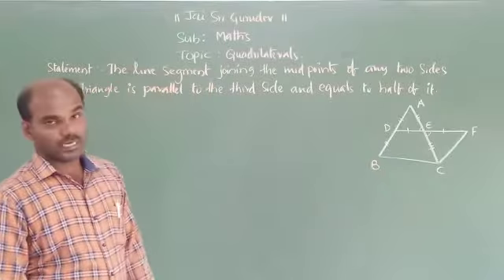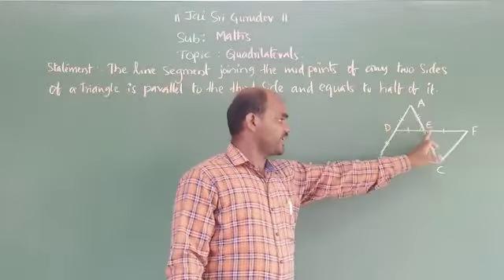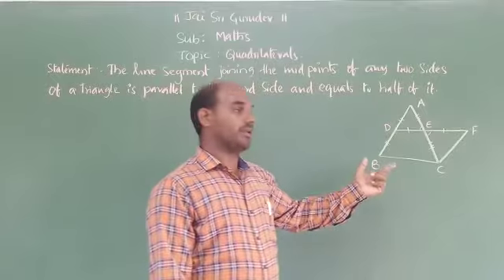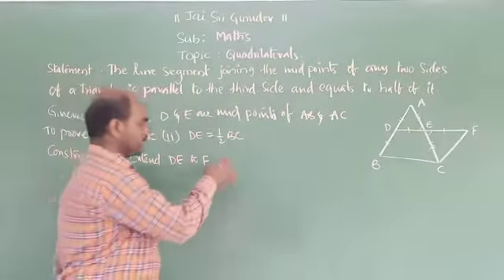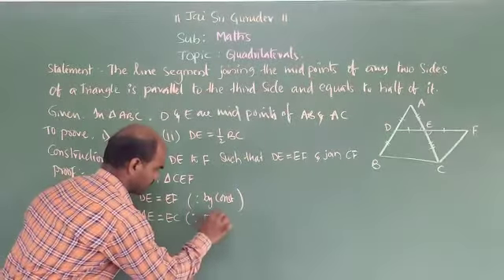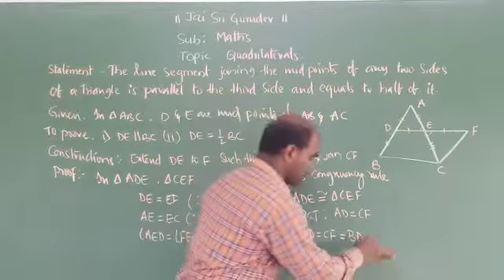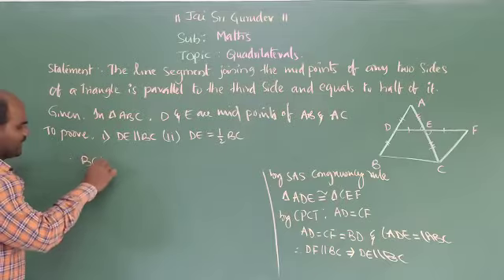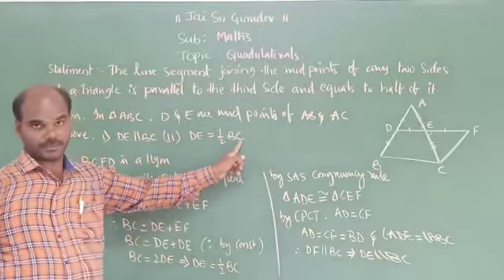Mid Point Theorem of 9th Maths